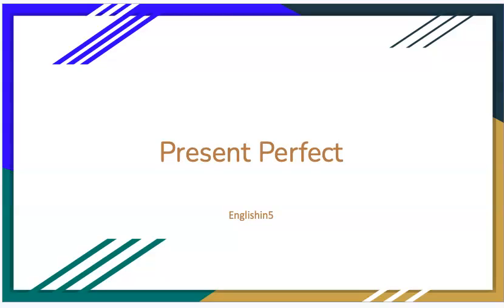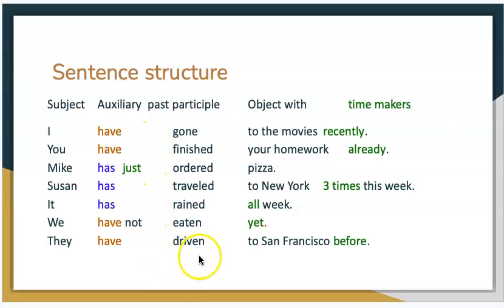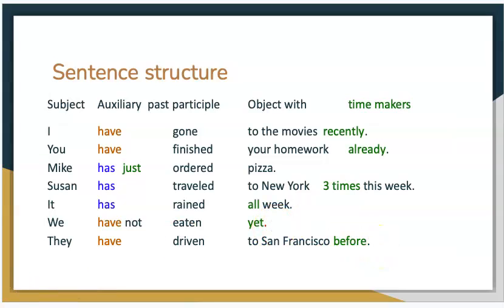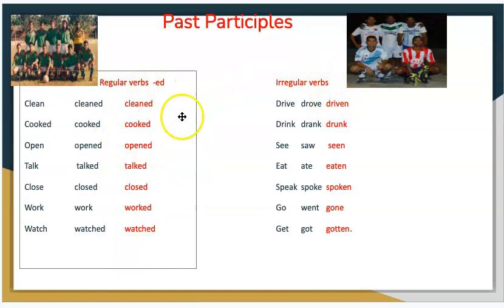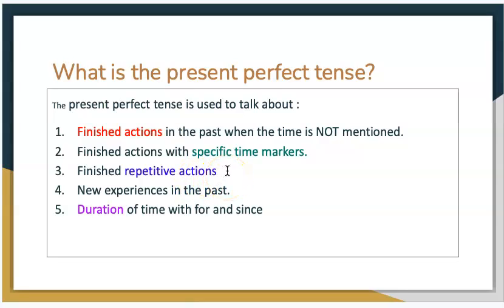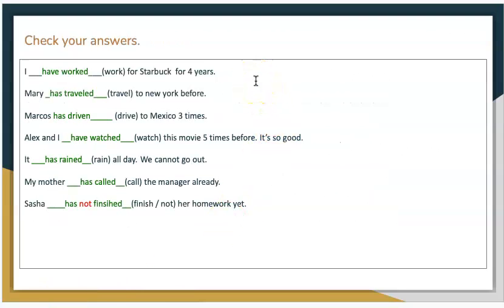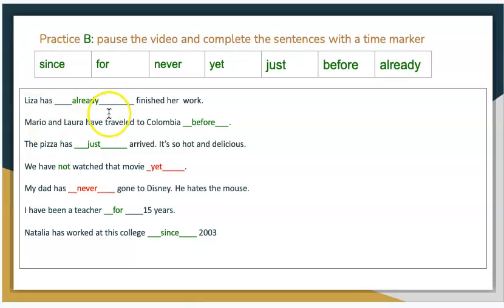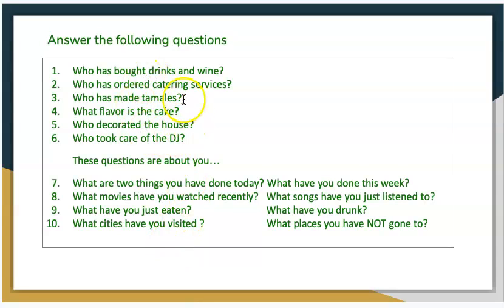Present Perfect Tense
In this video you will review the form , meaning and use of the Present Perfect Tense in English. You will have 4 practice exercises.